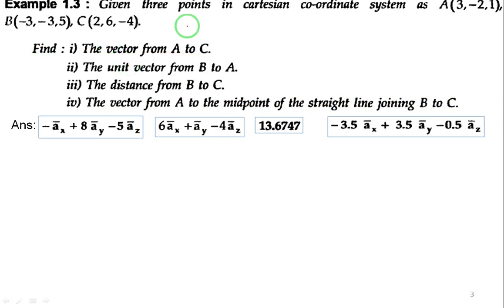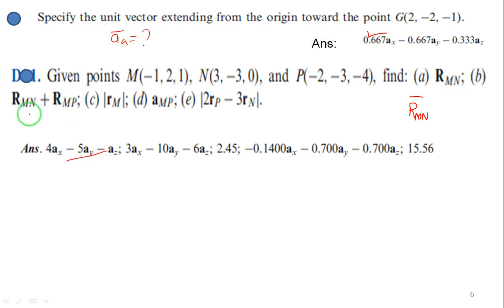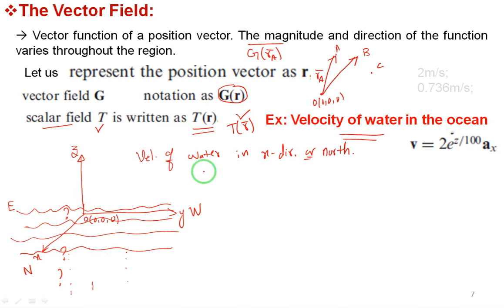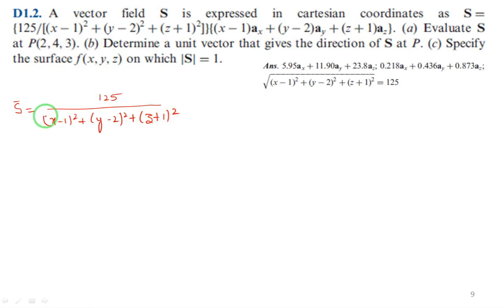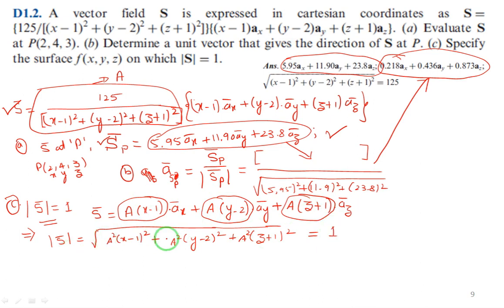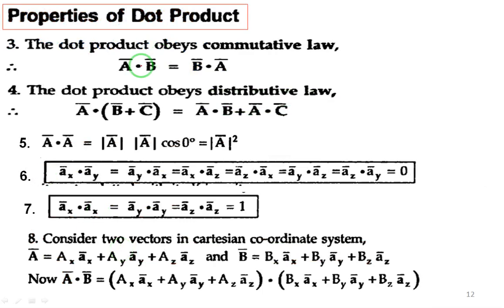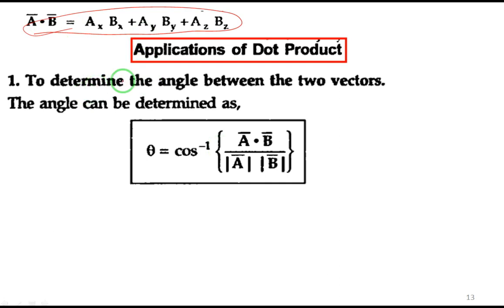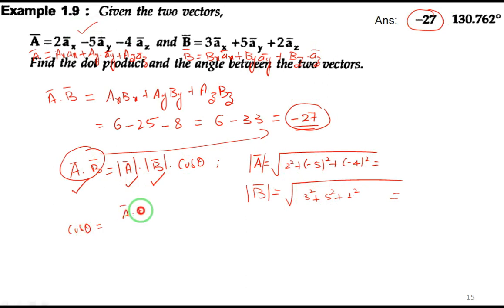Lecture4 Vector Analysis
Numericals; Dot Product;